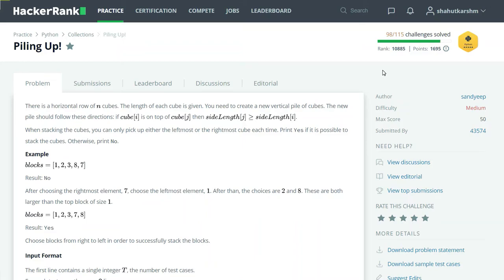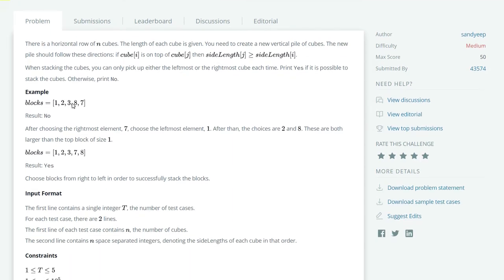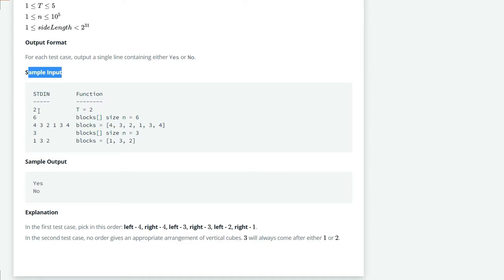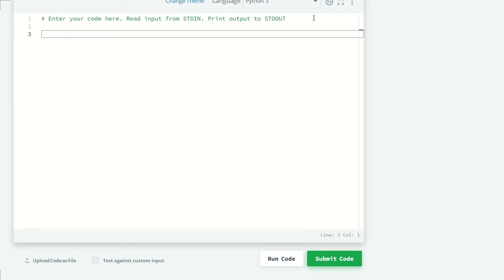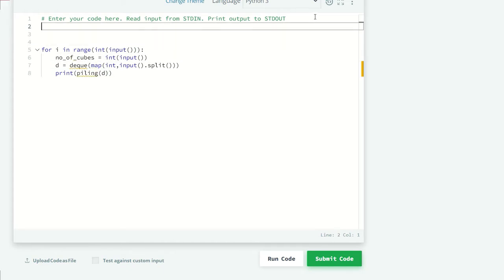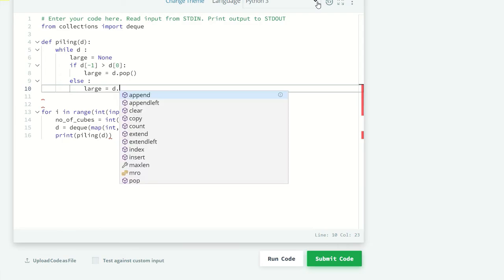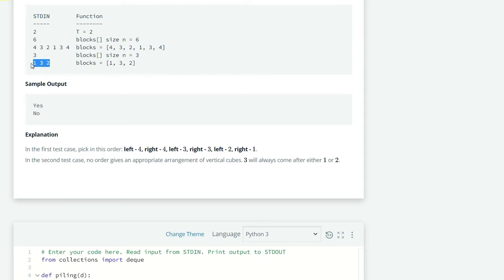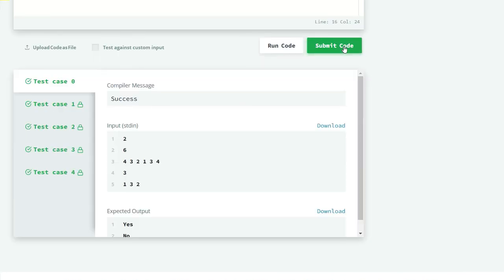Hackerrank Python | Challenge #58 | Piling Up!